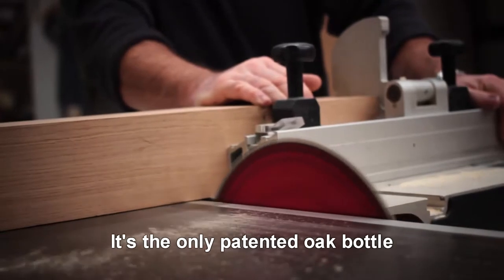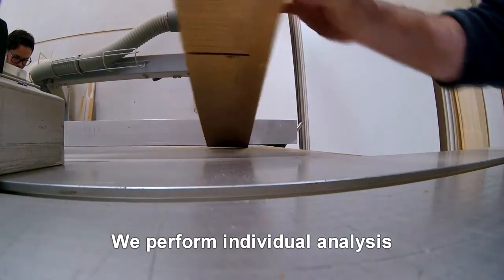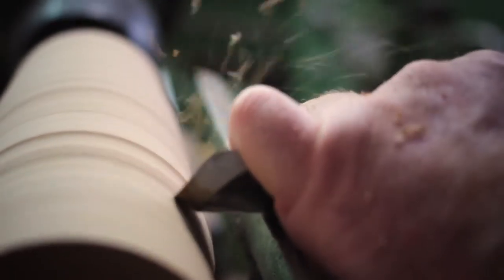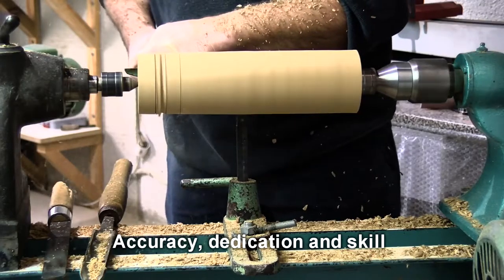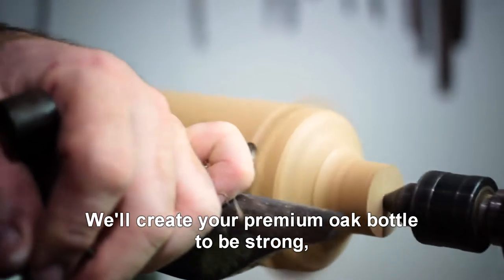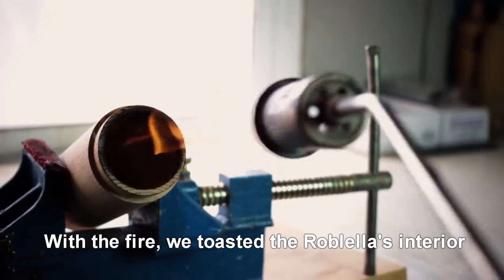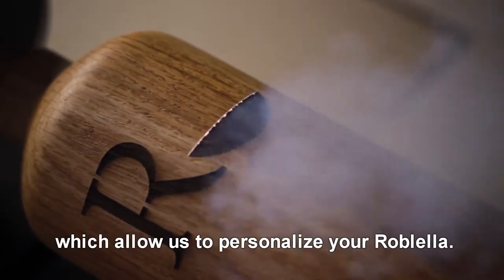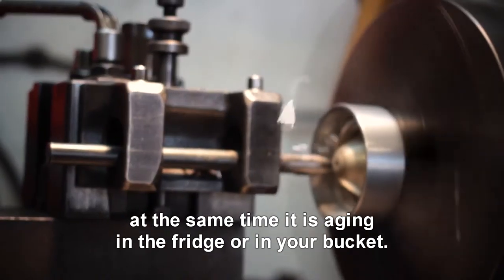Roblella: Premium Oak Bottle with removable base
Our project, Roblella, is a handicraft premium oak bottle. We are focused on the quality and give to all backers a very high quality product in all aspects.

We are a small and family company from Spain, who have patented the product and only want to bring our product to every wine lover, mixologist, or any drink enthusiastic.

Roblella offers a new way to age and infuse any drink at the same time in just a few hours. It's easy to clean, to fill and maintenace it. This is because of its removable base. Also, transmit the temperature to the drink, so it can be placed at the fridge when you are aging your drink or in the bucket.

We have Health Registration Number.

We contribute to forest sustainability by selecting only the best certified French oak woods. So we care about the product quality of the customer will get.